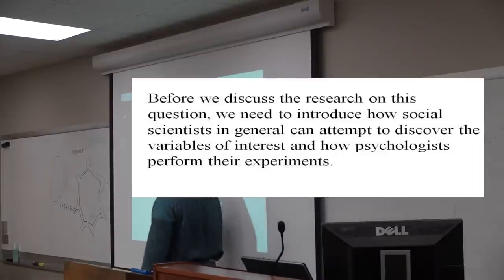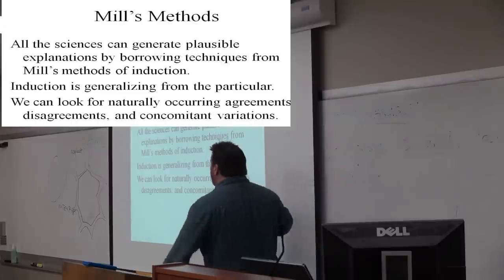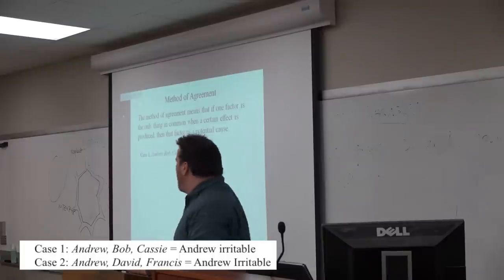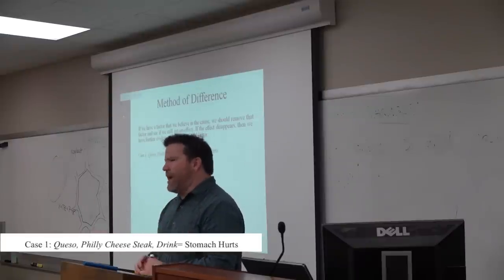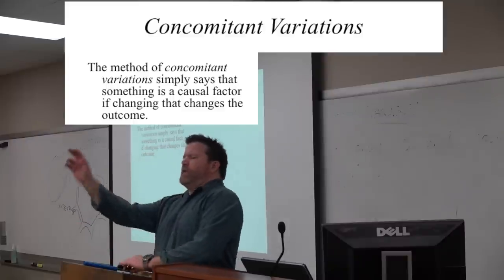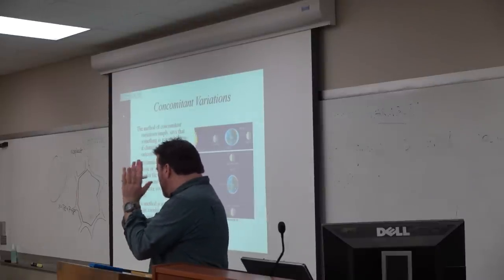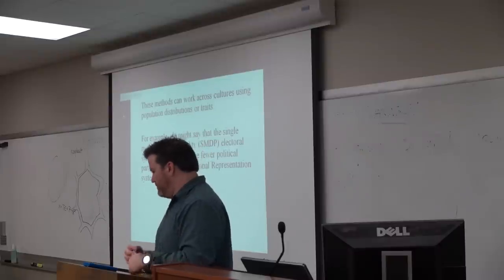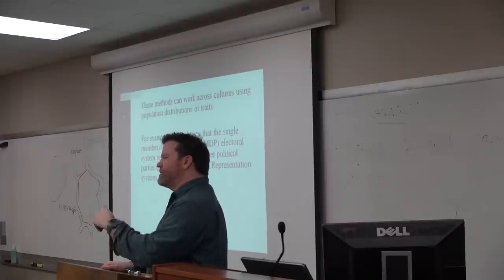Lecture 1/16/13 part 1.mp4